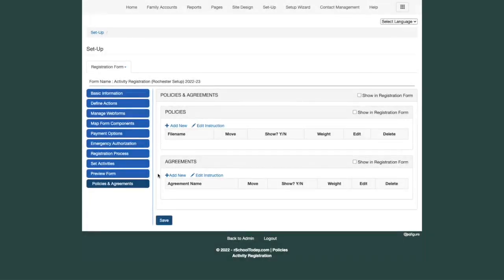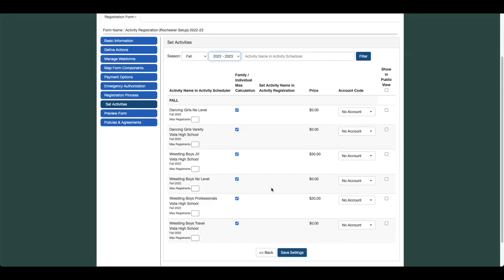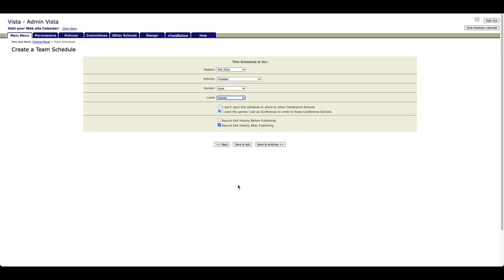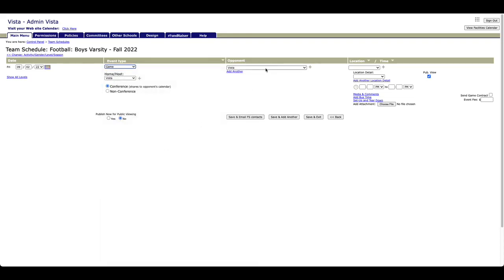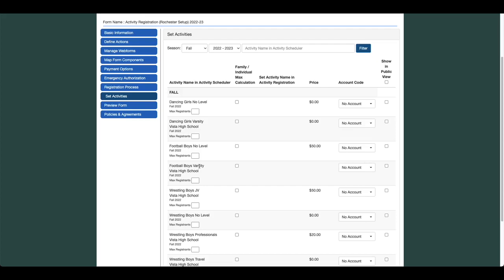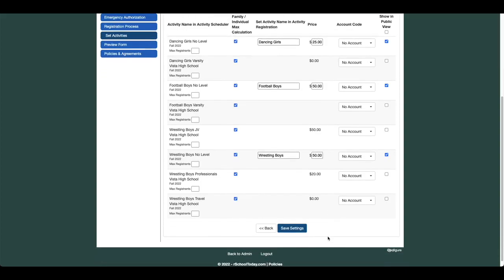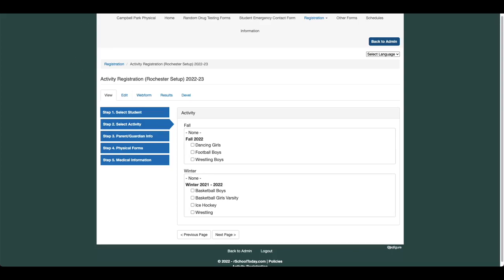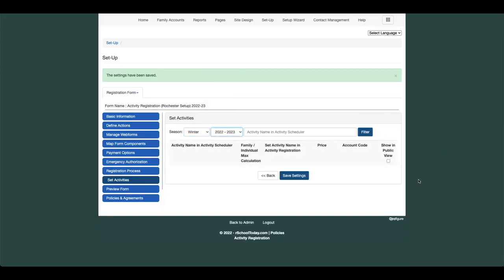Adding Activities for 2022-2023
Adding Activities for 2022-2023 in the Activity Registration